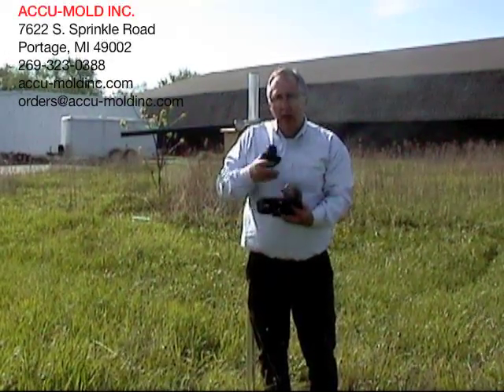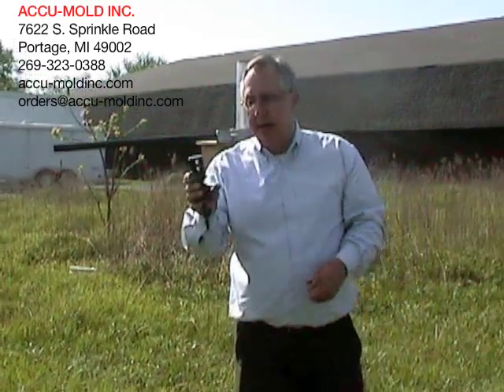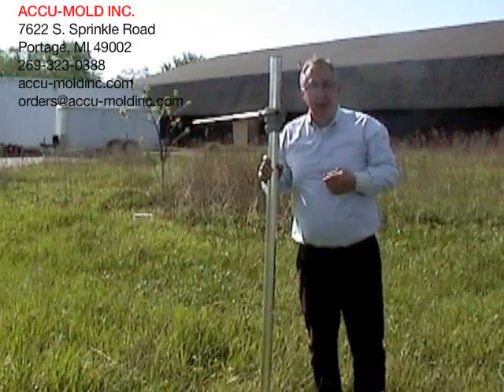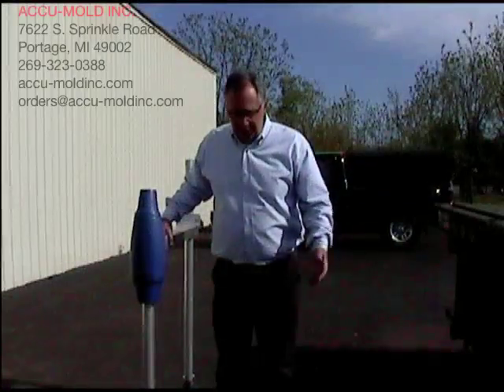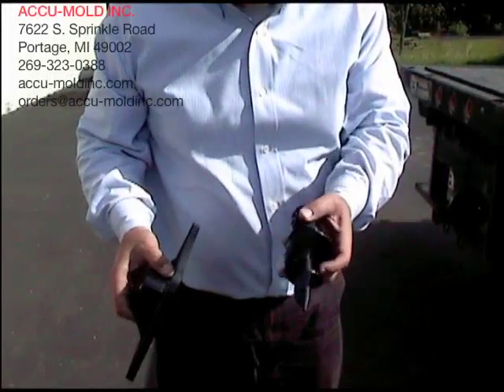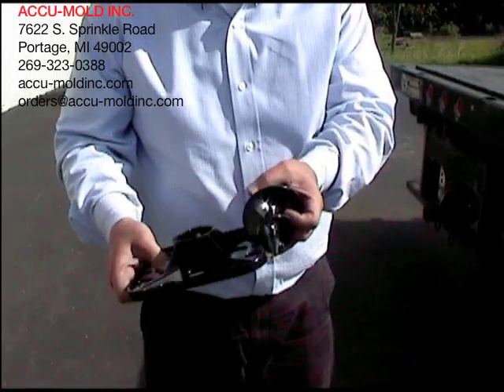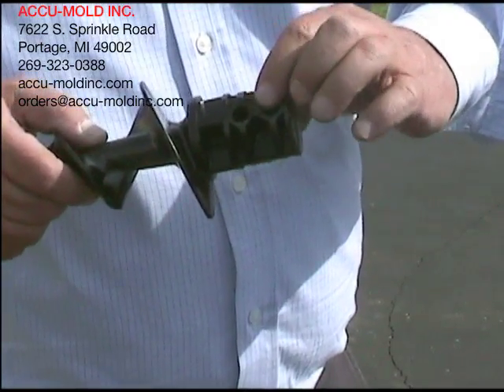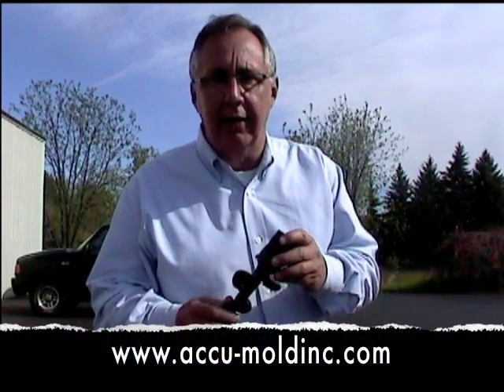Accu-Mold Torq'd Auger and Rugged Bottom Plate